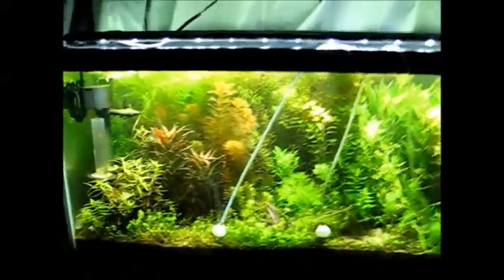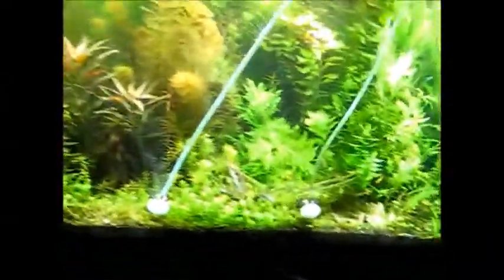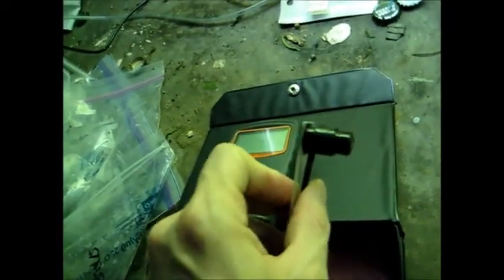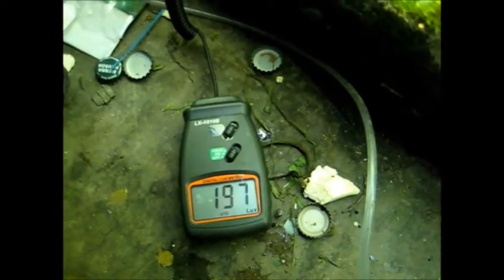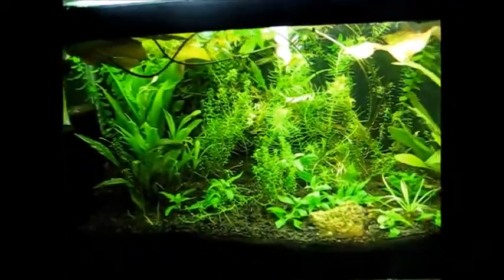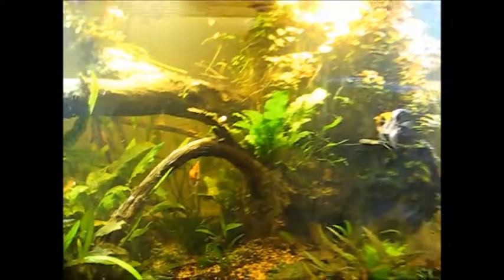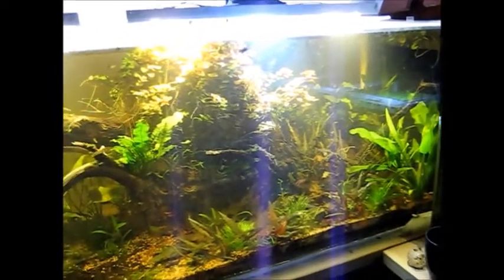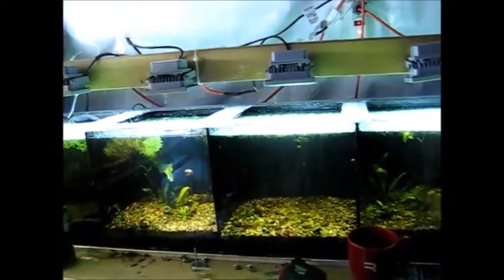Light meter comparisons of my lights and a quick update of the tanks.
Grabbed a DIY PAR meter to measure the effectiveness of my lights.  In the line-up are beamswork double bright HI, beamswork 30" 12x 1w submersible, green element evo planted, DIY cheapo LED arrays, and cheapo Chinese LED floodlights.